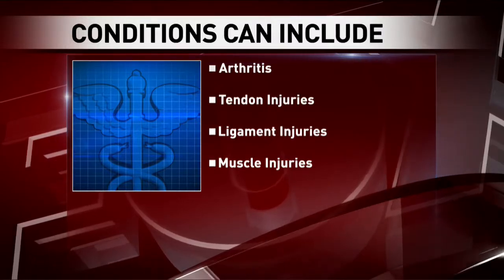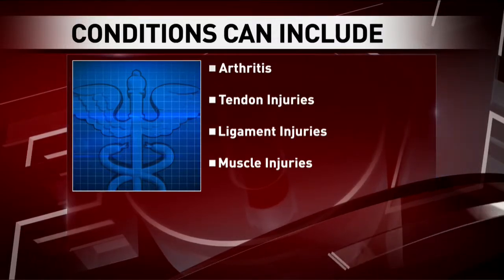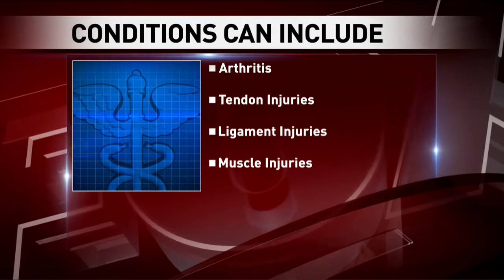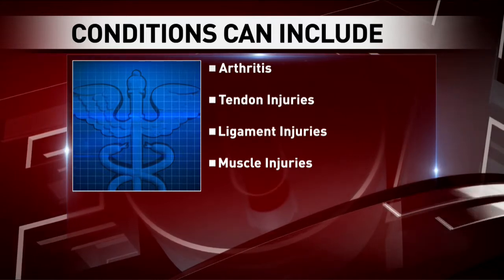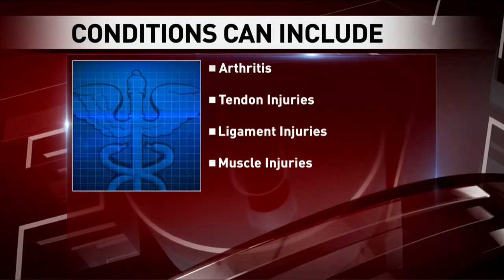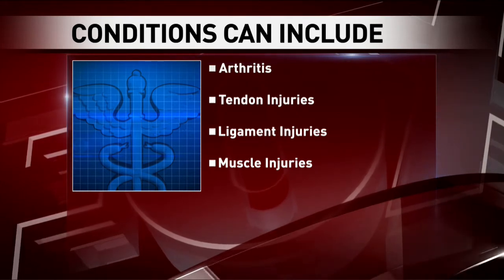Regenerative Medicine | FOX 11 Field House | Aurora BayCare Orthopedics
Dr. Ryan Woods, orthopedic physician who is fellowship trained in sports medicine at Aurora BayCare, joined the FOX 11 Field House live to discuss regenerative medicine.